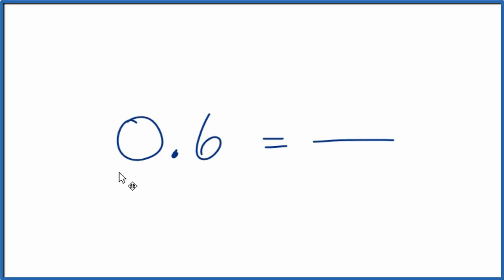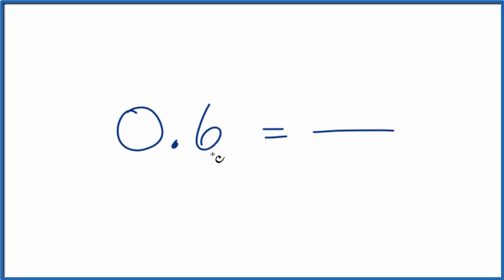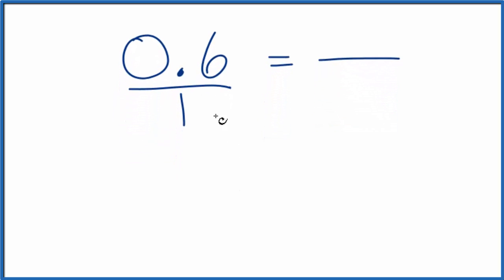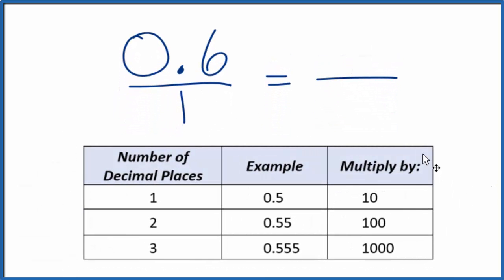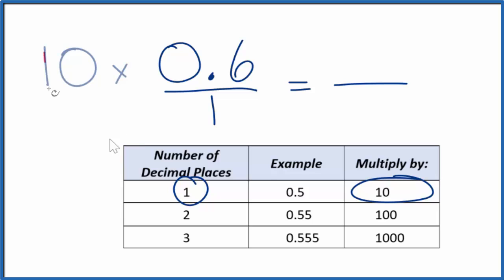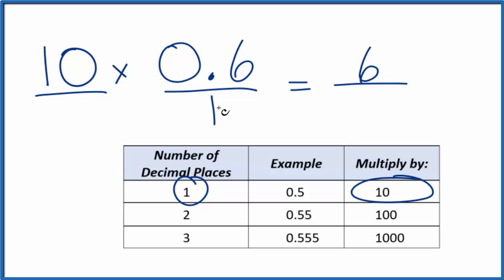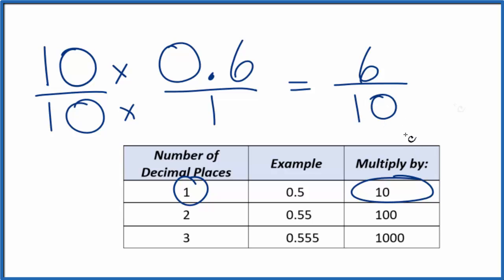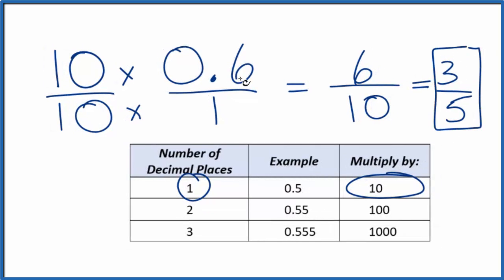0.6 as a Fraction (simplified form)